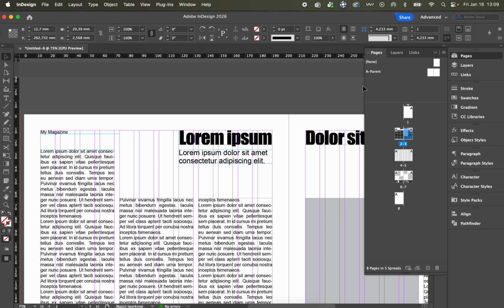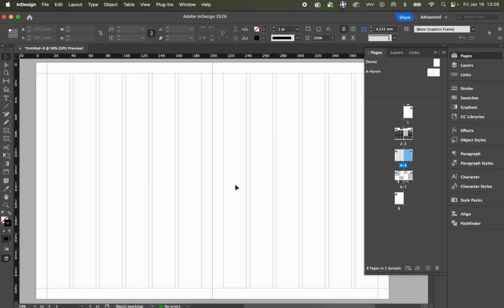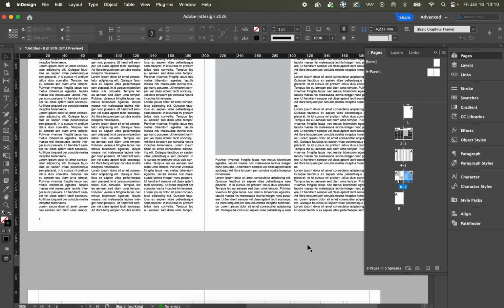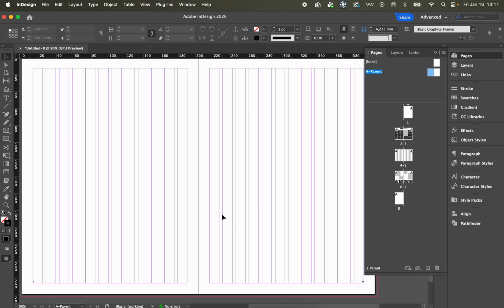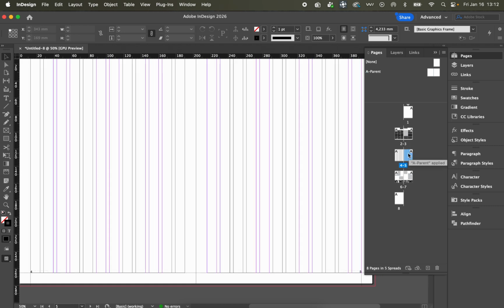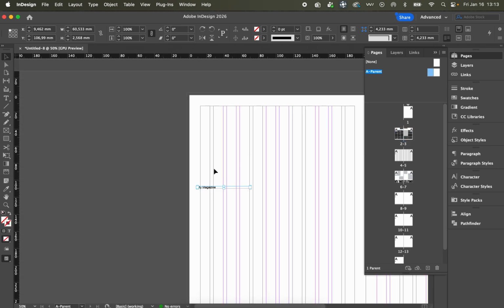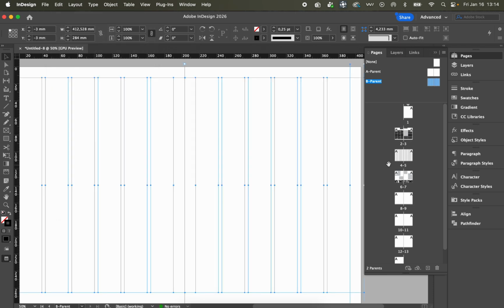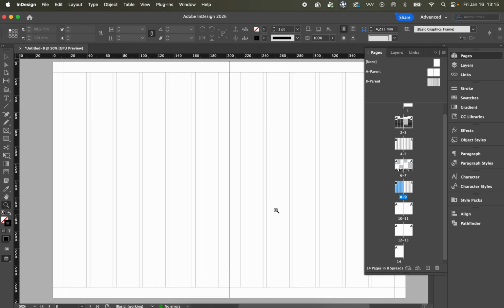Master Pages and Page Numbers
Learn how master pages work, what they are used to, how to assigned them and also how to set page numbers on your editorial document.